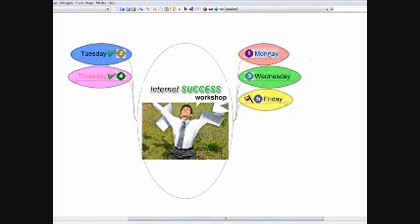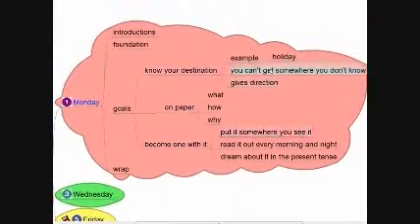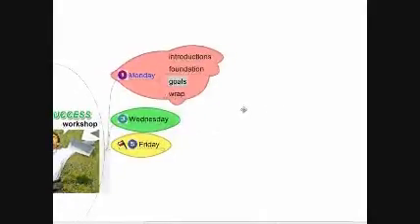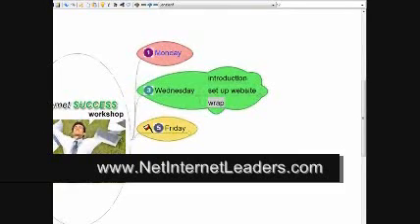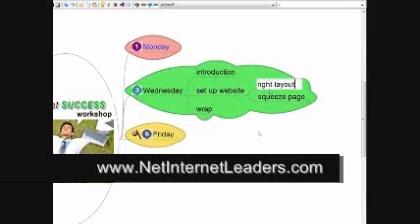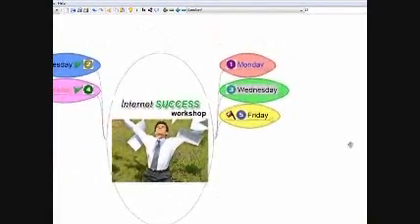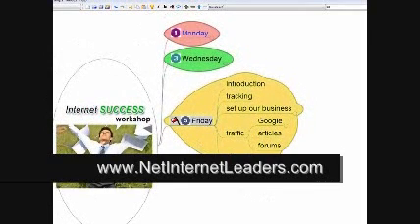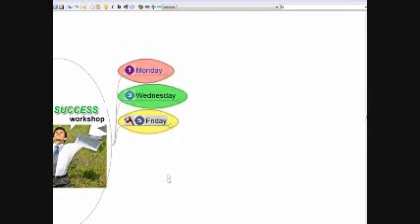Start An Internet Business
(please note the site has moved!)